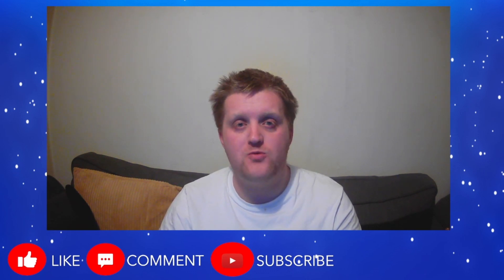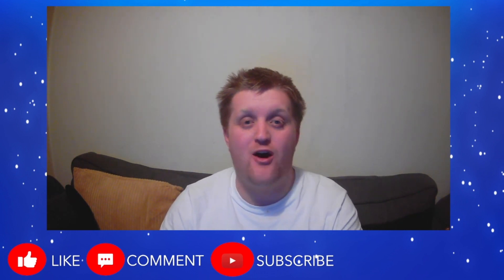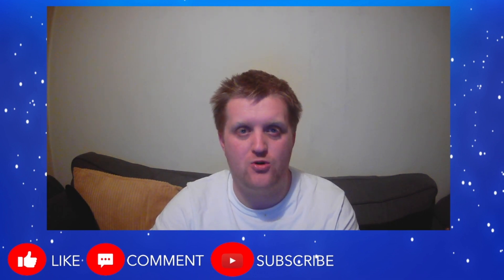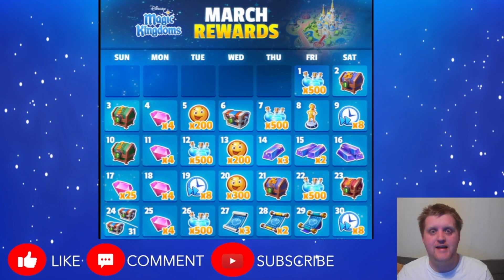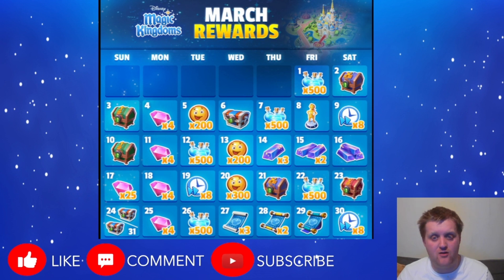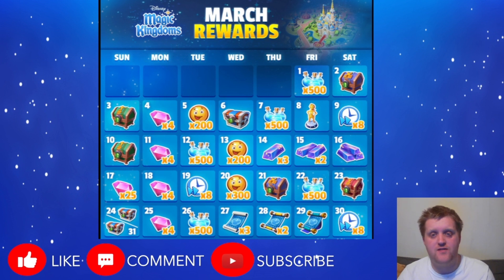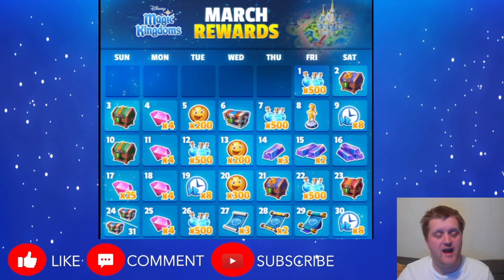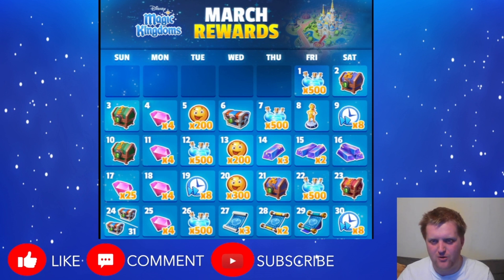Our Reaction To March 2024 Daily Calendar | Disney Magic Kingdoms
Welcome to this Disney Magic Kingdoms video, James takes a look at the daily calendar for March 2024 and gives his thoughts and opinions on it

Let us know your thoughts and opinions on March 2024's daily calendar! We love hearing from you